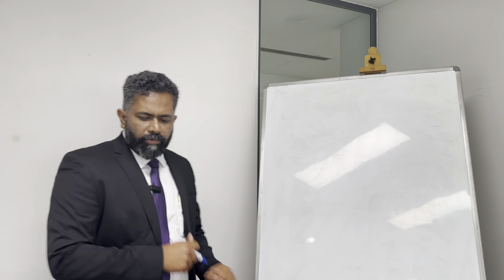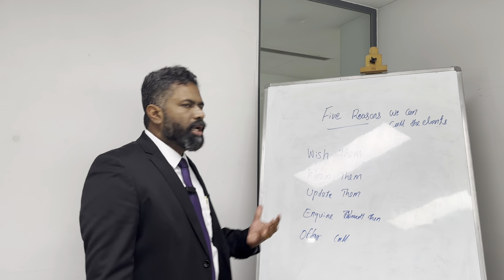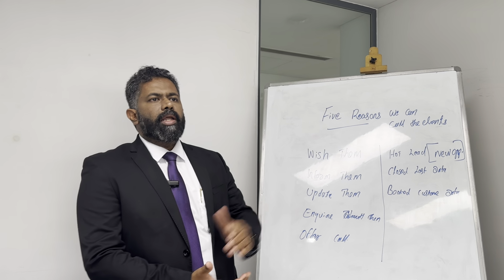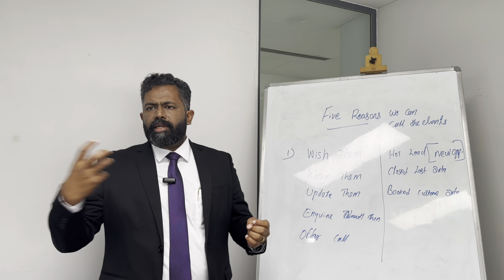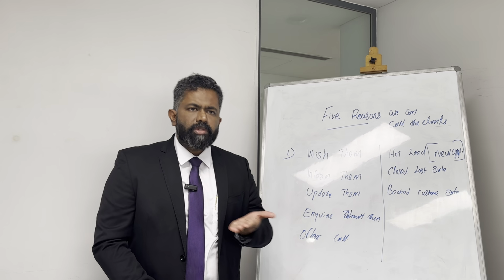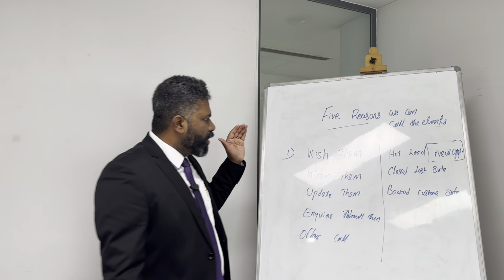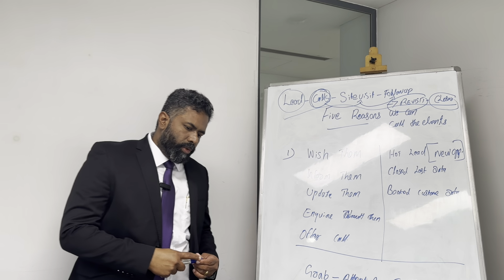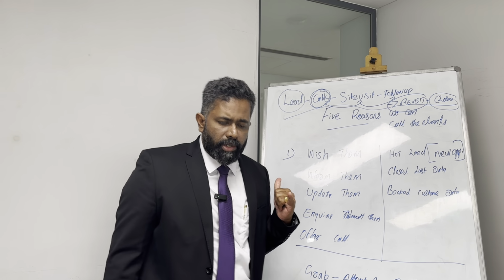Five methods of Calling your Clients | Vitas Lazar